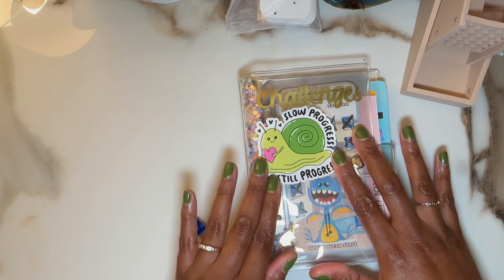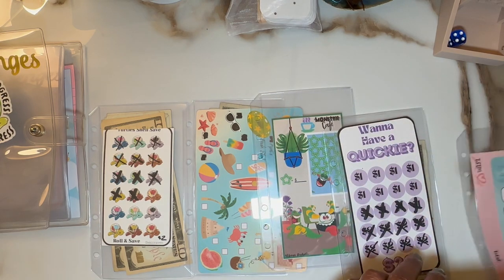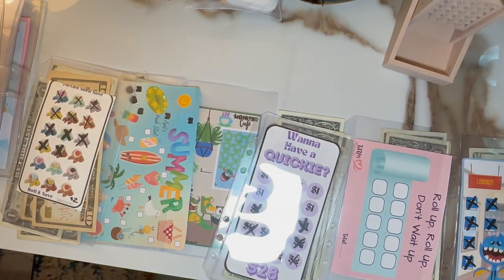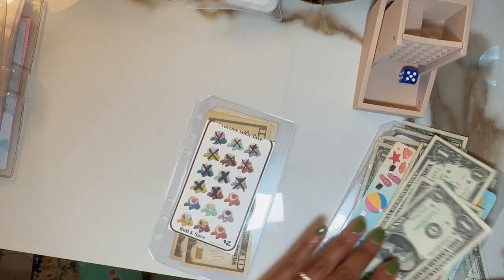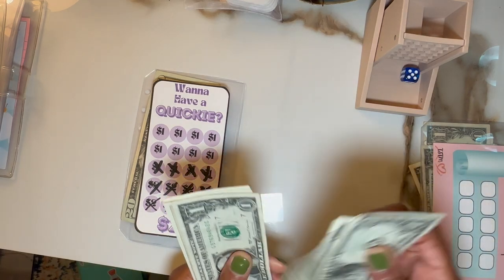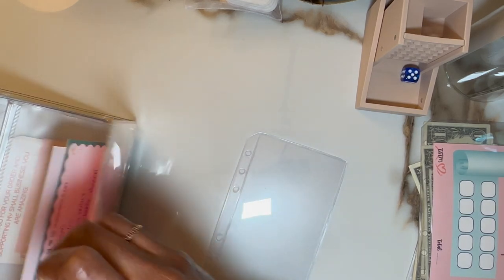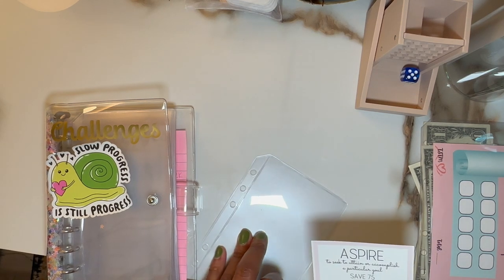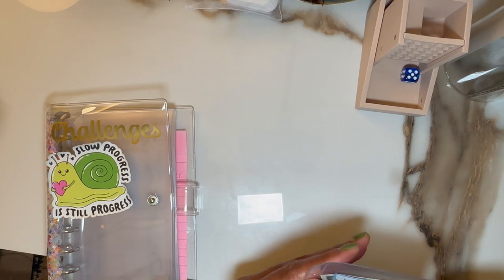ONE MORE COMPLETED 🙌🏾 Mini (savings) Challenge Monday